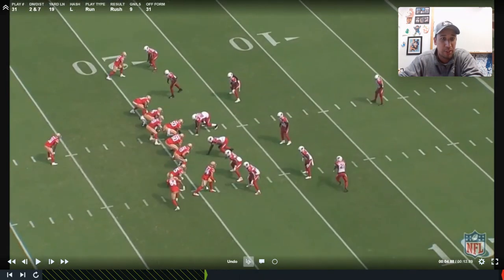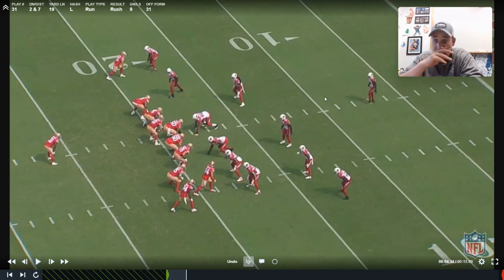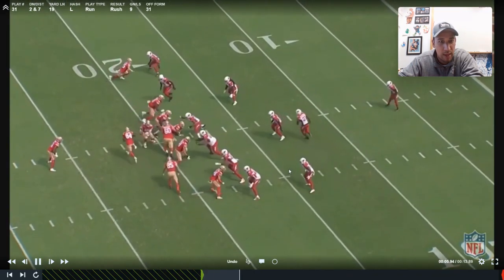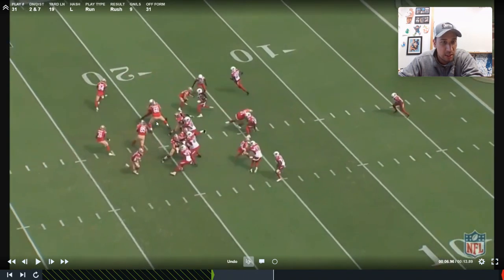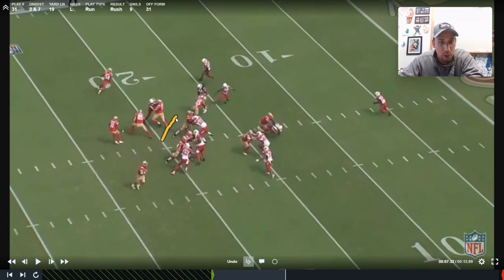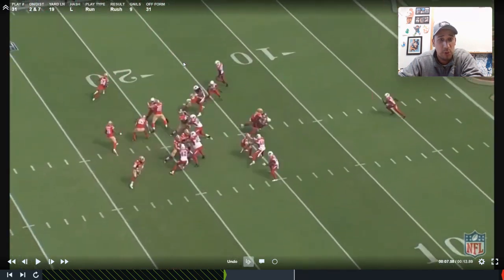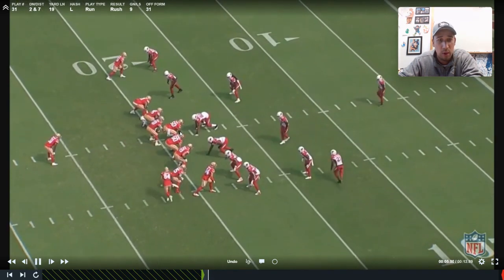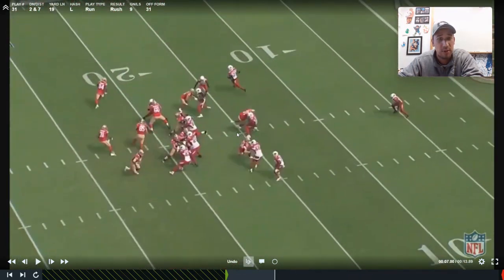Gadget Play - Tight End Sweep (49ers)